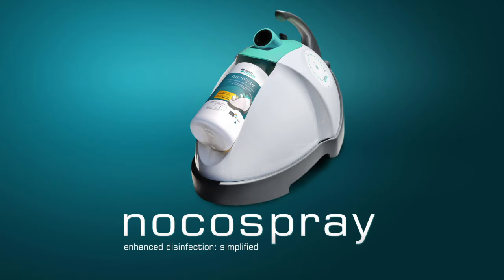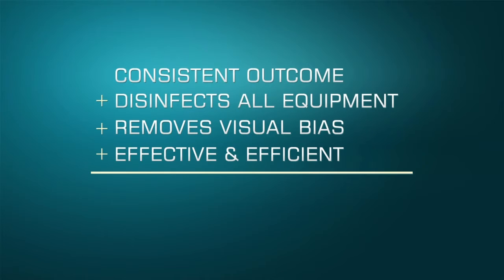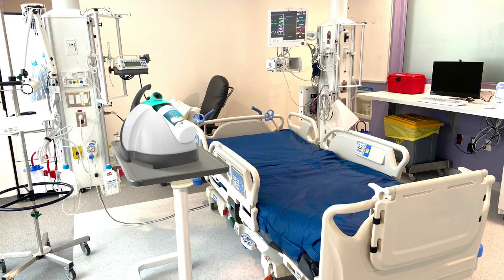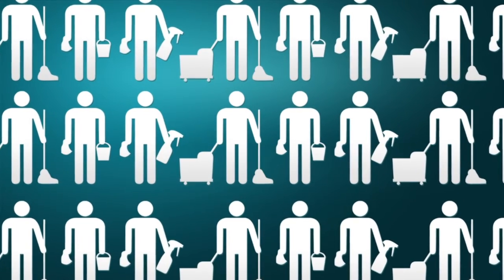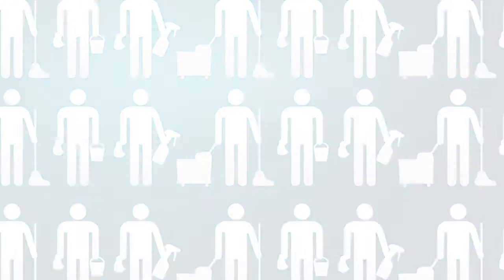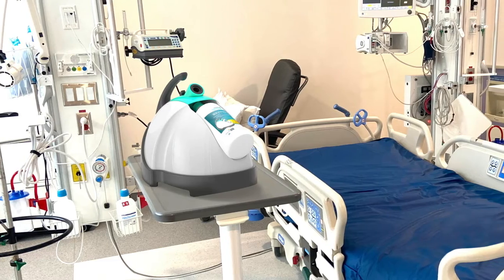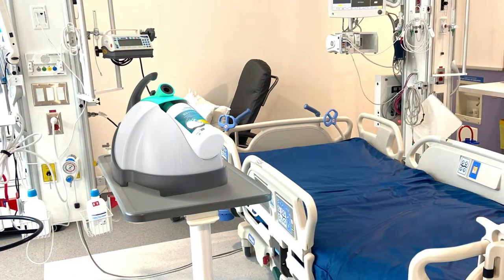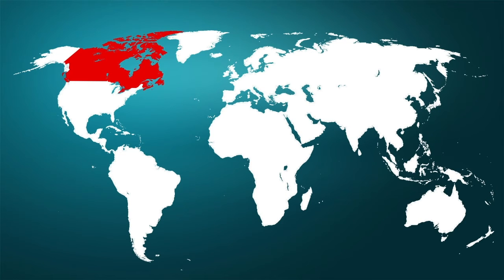Nocospray Video EN 2022